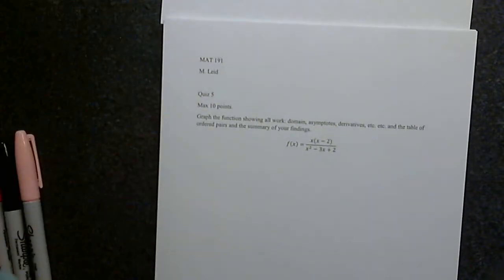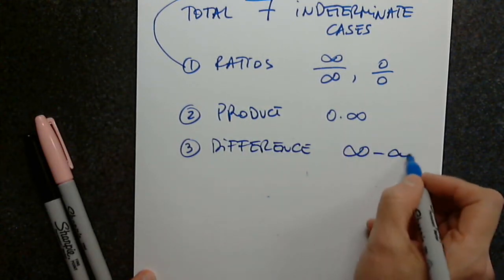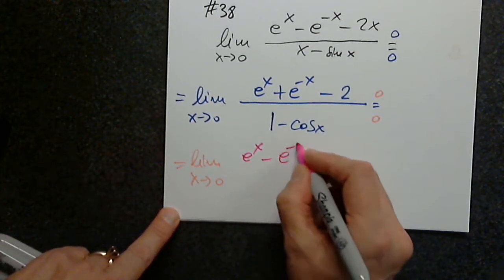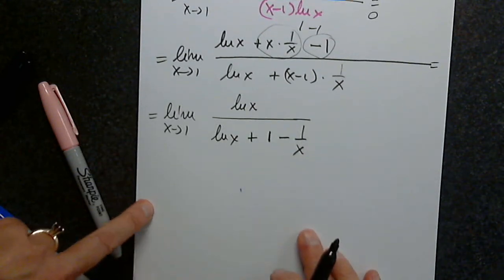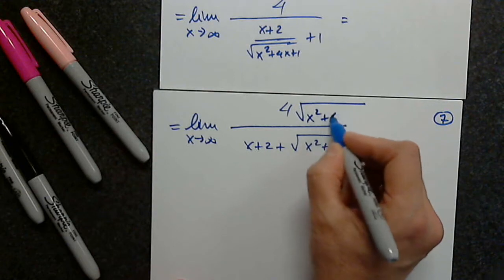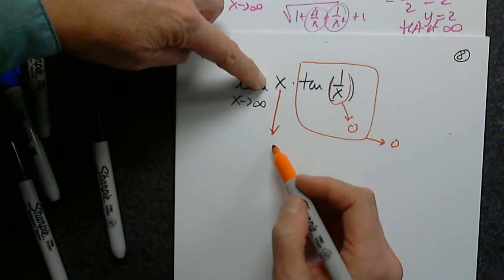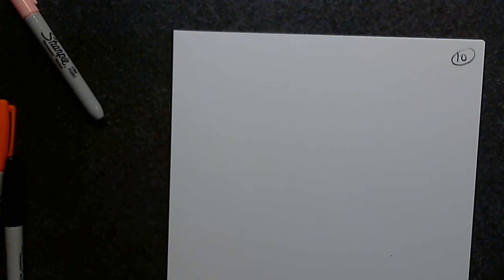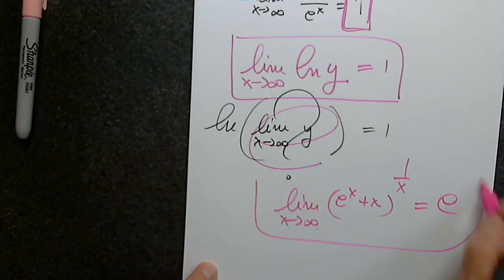MAT 191 550 SECTIONS 4.4 AND 4.7 PART 1 OCTOBER 23